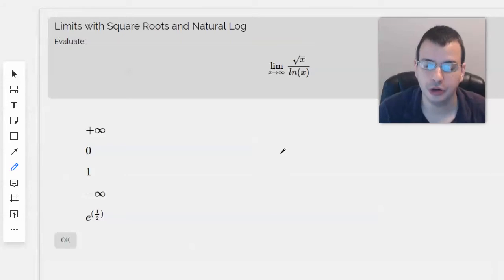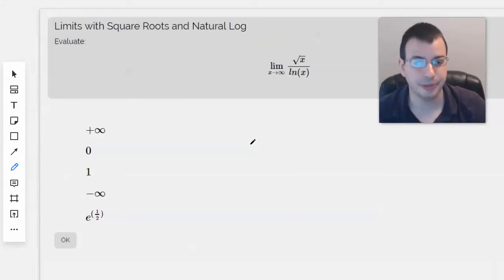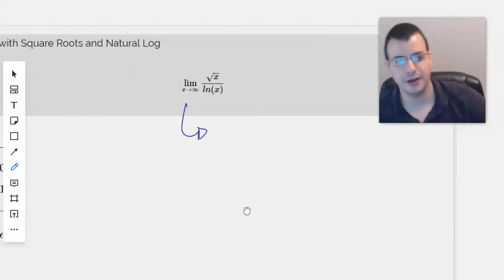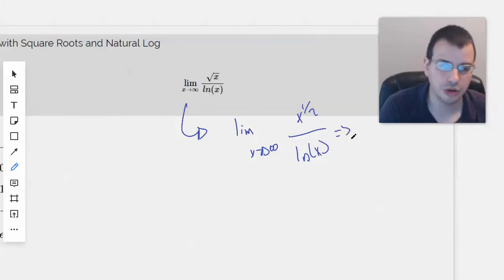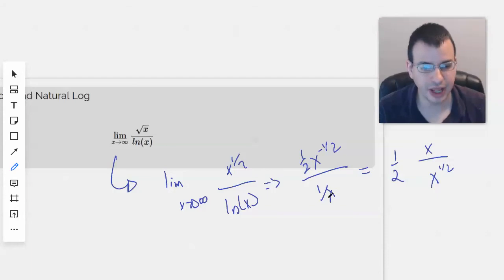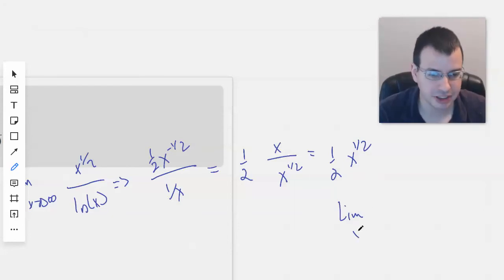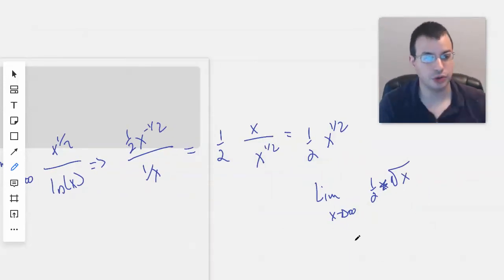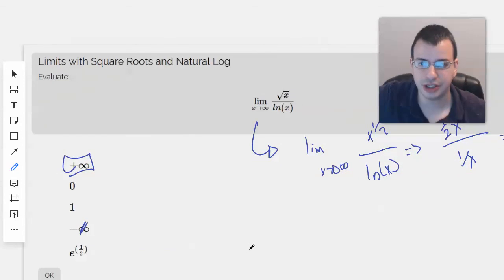Limits with Square Roots and Natural Log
Finding limits with Square Roots and Natural Log for AP Calculus.